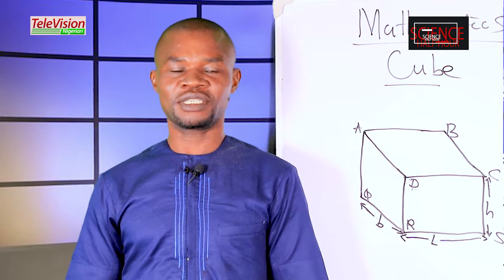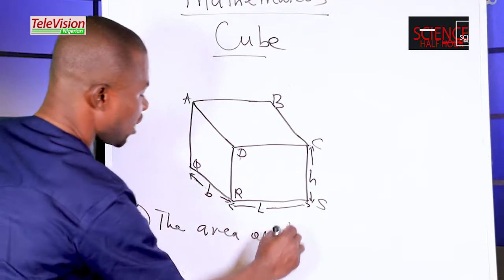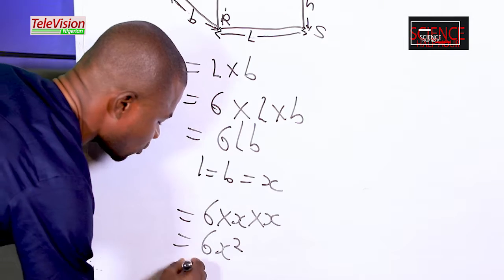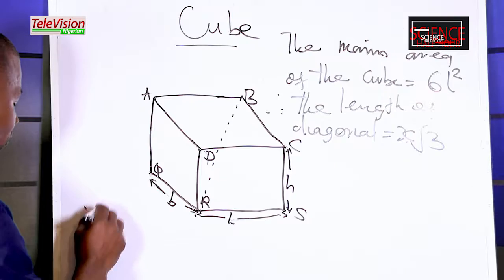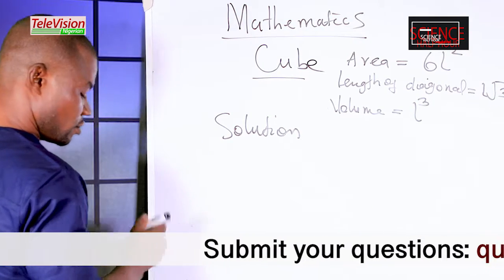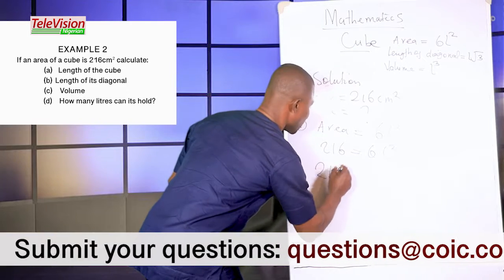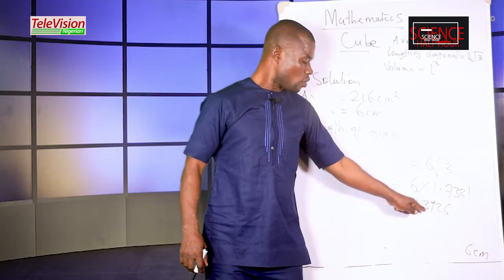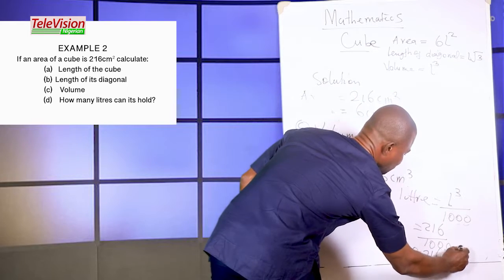science half hour mathematics cube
Recommend you science half hour mathematics cube explains the full meaning of cube with examples, with so many calculation on cube for WAEC, GCE, NECO, JAMB